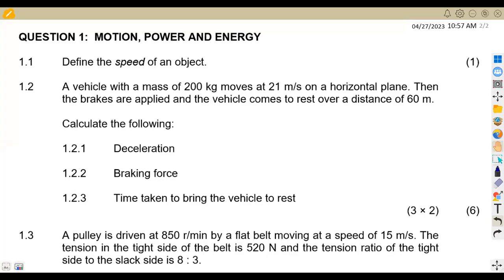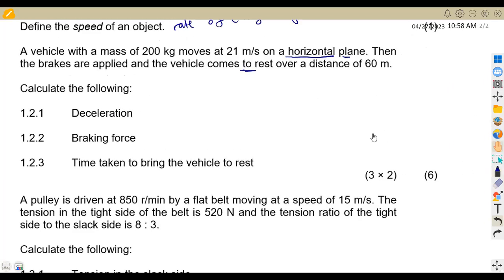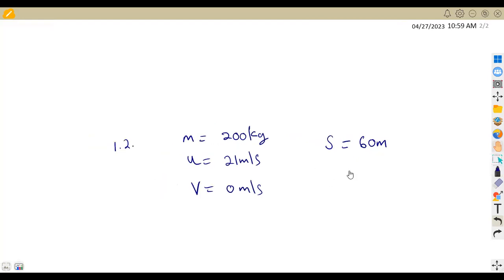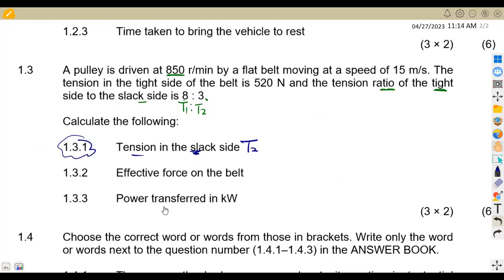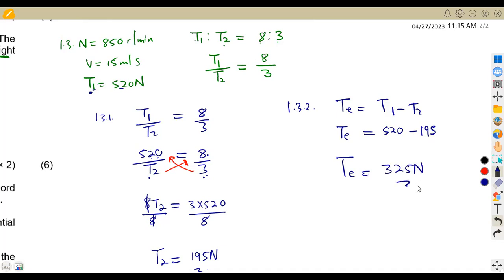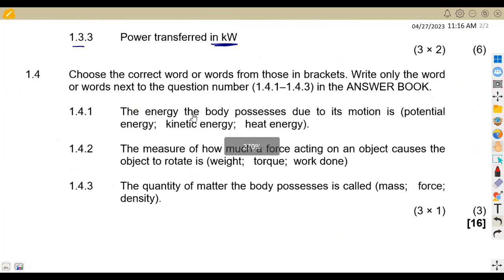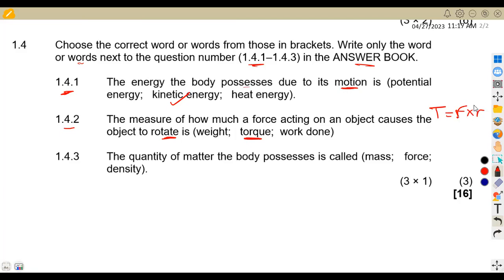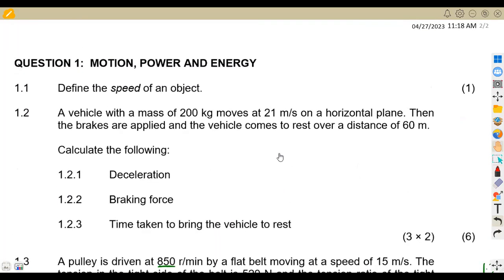ENGINEERING SCIENCE N3 MOTION POWER and ENERGY AUGUST 2017 NATED ENGINEERING@mathszoneafricanmotives